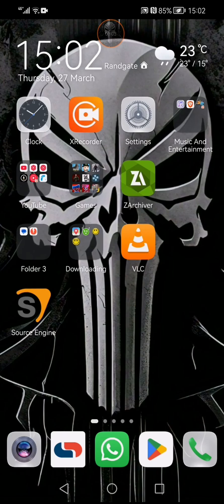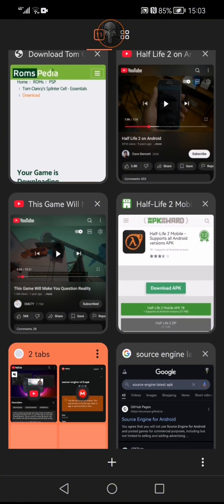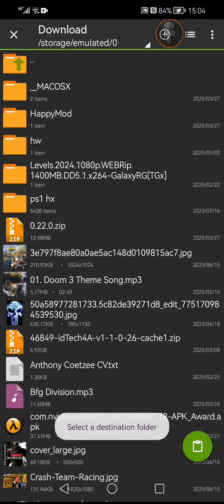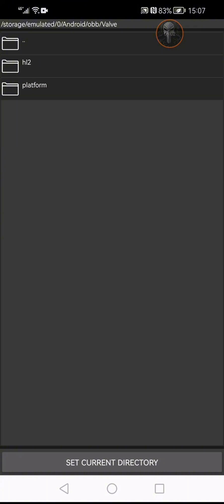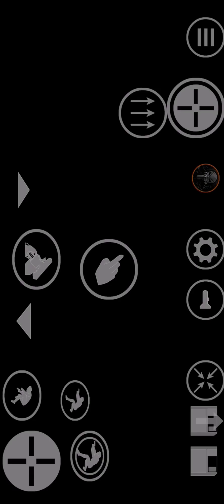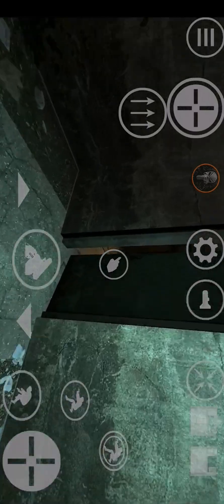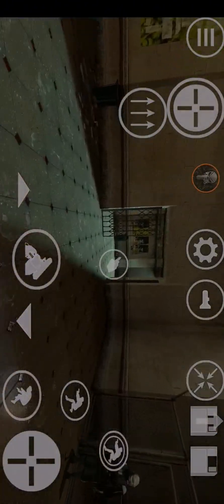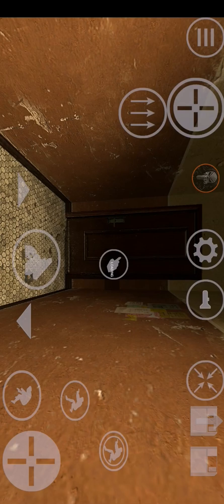How to play half life 2 on android